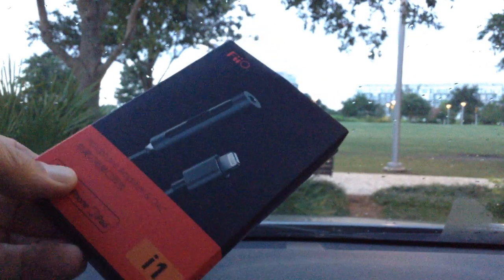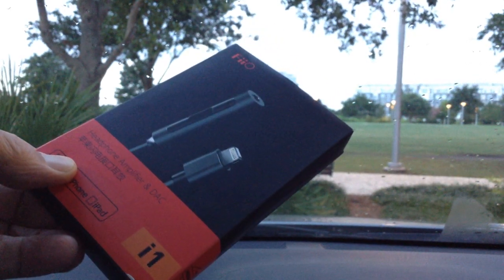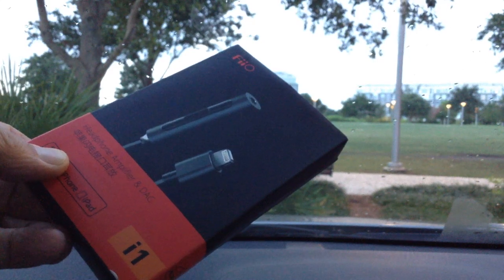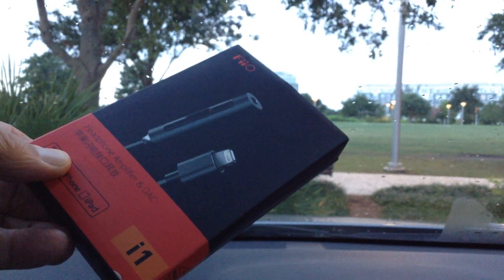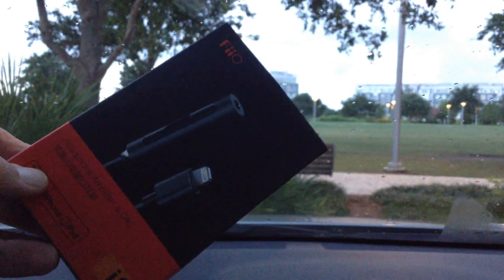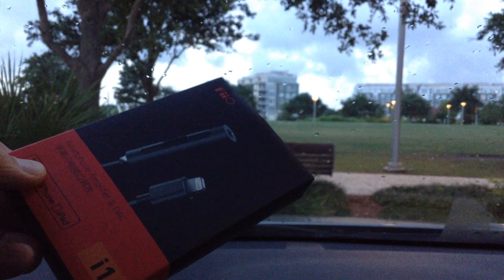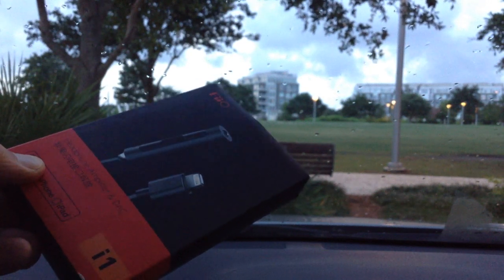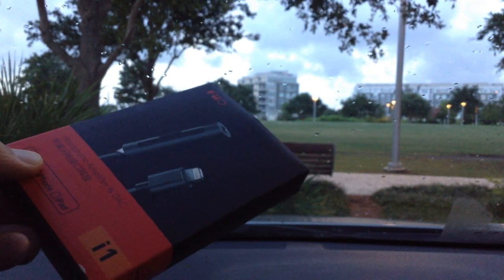FiiO 'i1' Headphone DAC/Amp (Lightning adapter) review by Dale